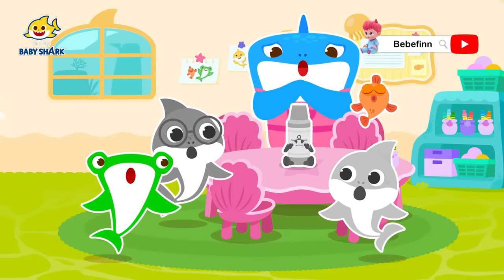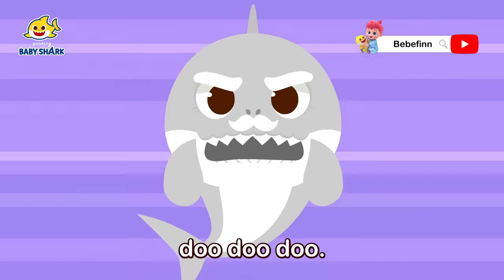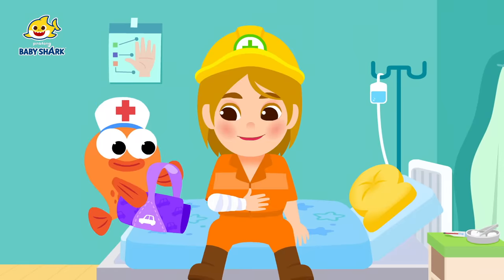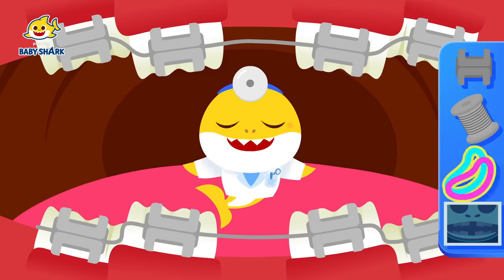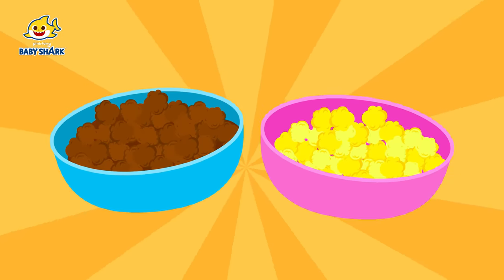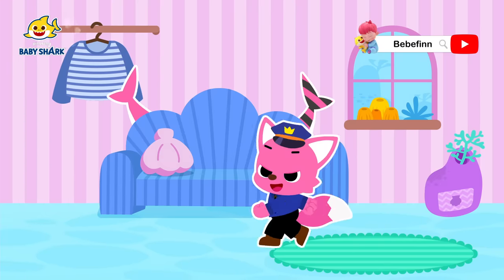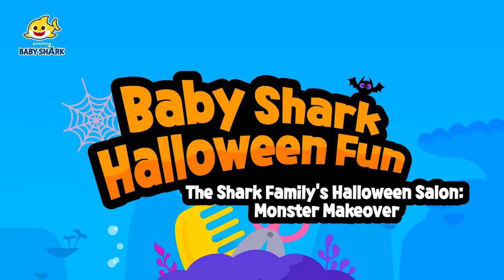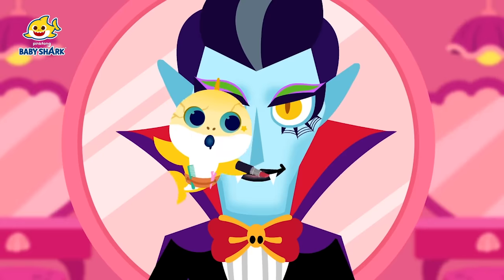Find the Color Thief with Shark Family! | +Compilation | Stories and Songs | Baby Shark Official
Let's sing and dance with Baby Shark!✨😍

You're watching "Find the Color Thief with Shark Family", a super fun compilation of Baby Shark Songs!

★ Chapters

00:00 Let's Begin!
00:00:06 Thief Baby Shark Stole Our Colors!
00:10:07 Where Did My Color Go?
00:13:11 The Police Officer is hurt!
00:22:08 Have you seen my siren?
00:25:12 Flowers Bloomed in the Dinosaur’s Mouth!
00:34:11 Baby Shark
00:35:37 Pop! Pop! Pop! Let’s Make Popcorn!
00:45:24 Cook
00:46:16 Thief Shark Family Hide-and-seek
00:56:09 Police Sharks
00:57:20 The Shark Family's Halloween Salon: Monster Makeover
01:07:25 Baby Shark's Haunted House

Enjoy fun songs, stories, and challenges loved by millions of fans around the world!